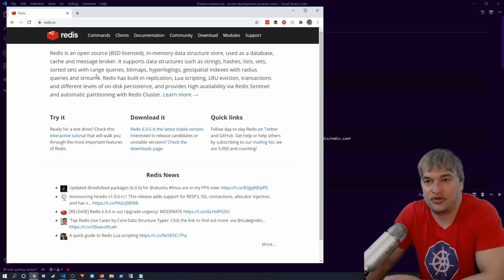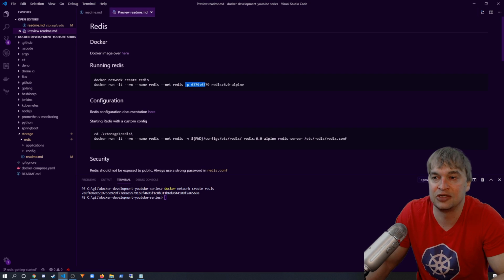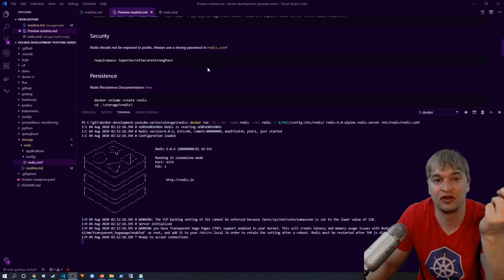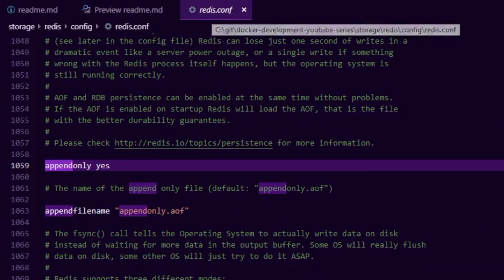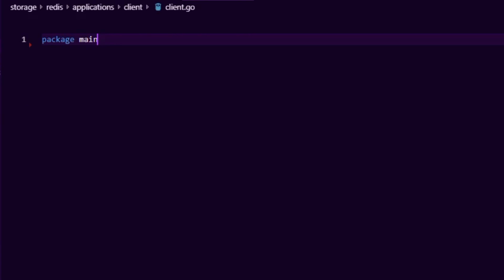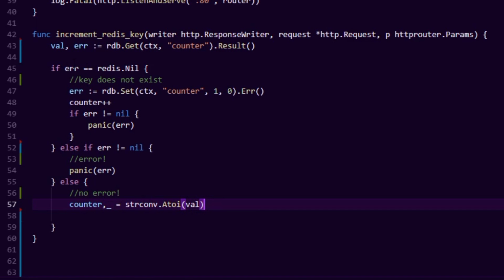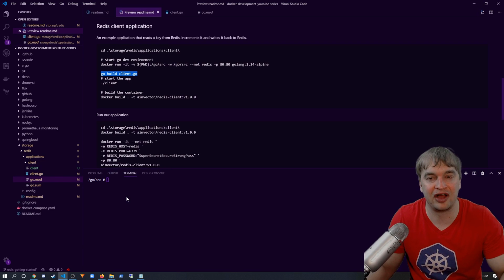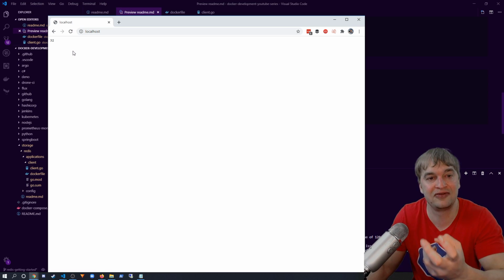Redis : The Basics for beginners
Folks! In this video we'll be taking a look at the basics of Redis and what it is.
We'll also take a look at the basic features and how to get Redis up and running.

We'll also learn how to run all of this on Kubernetes.